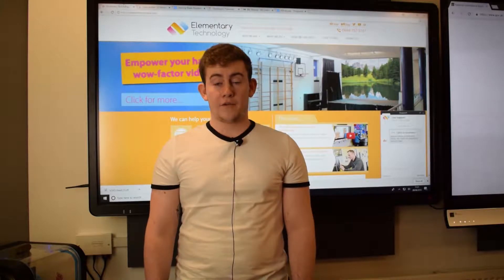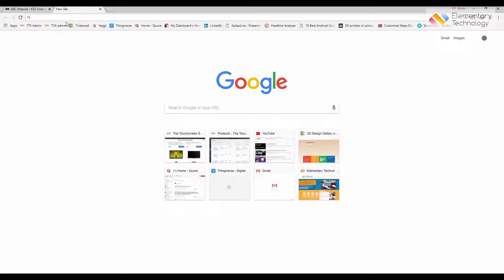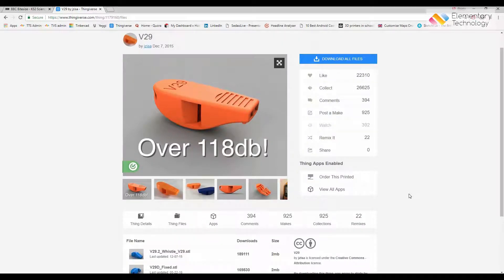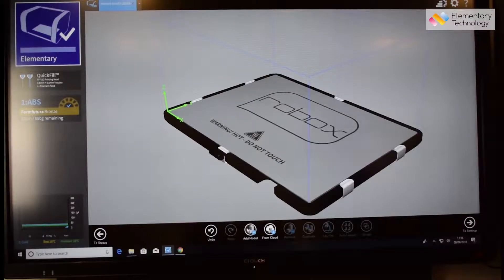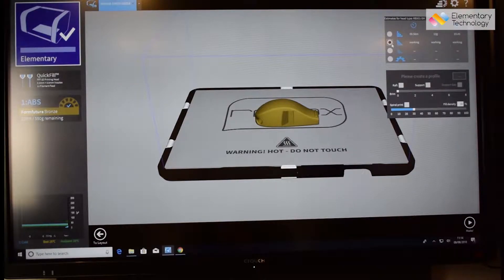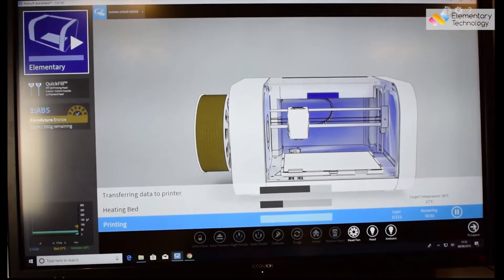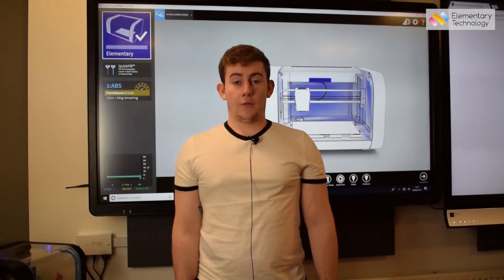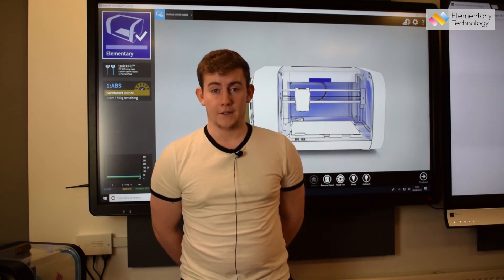3D print lesson idea! A working whistle...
Conor Farnaby takes you through the easy process of finding and creating a 3D printed whistle which works! 'Sound' is part of the Primary Curriculum (KS2) and this is a fantastic and engaging way of showing children a physical copy of a design. This covers the curriculum link to science as well as potentially sparking an early interest in Design and Technology.

Get in contact with us to learn more about 3D printers and how we can work together to create inventive and memorable 3D printer lessons which students will happily get involved in.